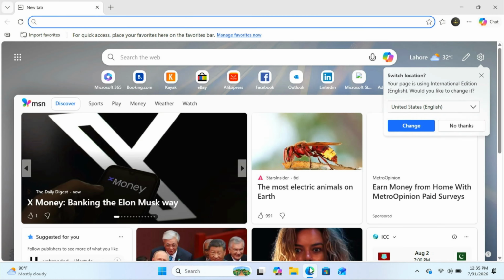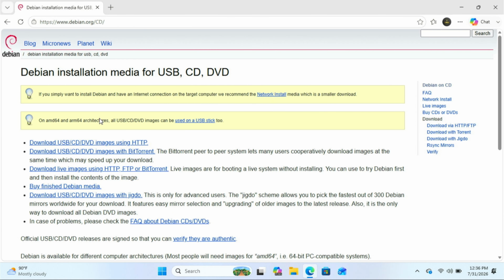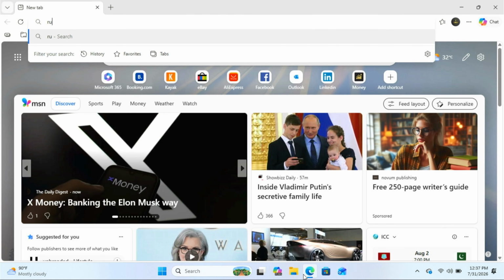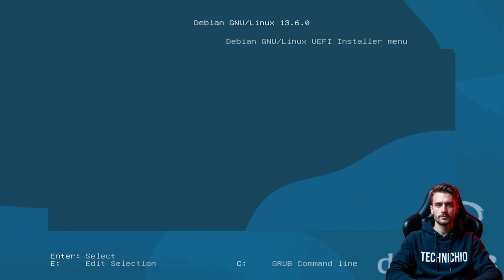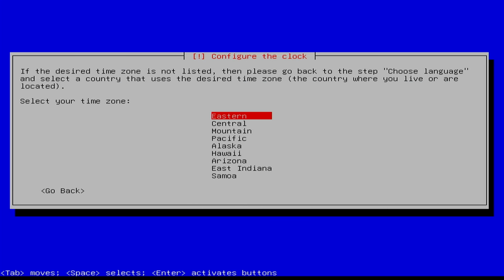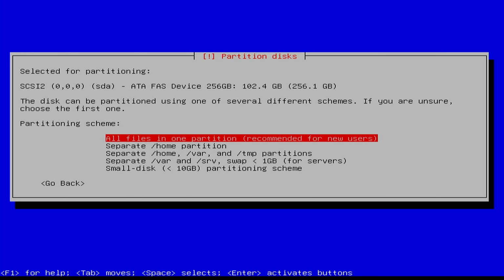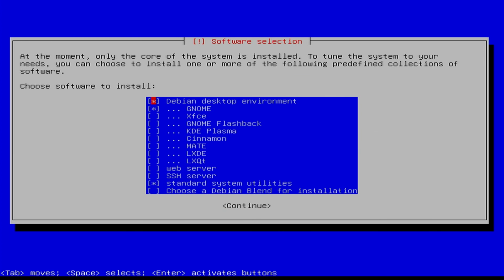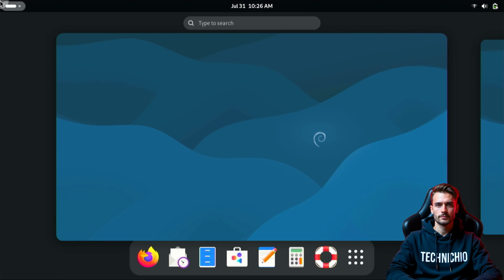Install Debian Linux 13.6 from Scratch (Official ISO)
# Learn How to install the official Debian Linux 13.6 operating system on your PC from scratch.

Unlike many Linux distributions that are based on Debian, this tutorial focuses on installing the *original Debian Linux* directly from the official source.
Whether you're new to Linux or switching from Windows, this guide will help you install Debian safely and correctly.

📌 *In this complete step-by-step tutorial, I'll show you how to:*

✅ Download the official Debian ISO
✅ Create a bootable USB using Rufus
✅ Configure GPT/UEFI correctly
✅ Install Debian 13.6 alongside Windows (Dual Boot Ready)
✅ Configure Wi-Fi, users, root password, and partitions
✅ Install GNOME Desktop Environment
✅ Boot into the official Debian operating system

⏱️ *Timestamps*
0:00 Intro
0:25 Download Debian ISO
2:20 Download Rufus
2:29 Bootable USB
3:05 Debian Installer
4:18 Manual Partitioning
6:08 Software Selection (GNOME)
6:29 First Boot
7:05 Outro